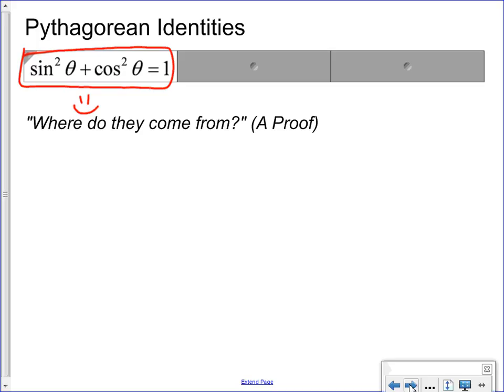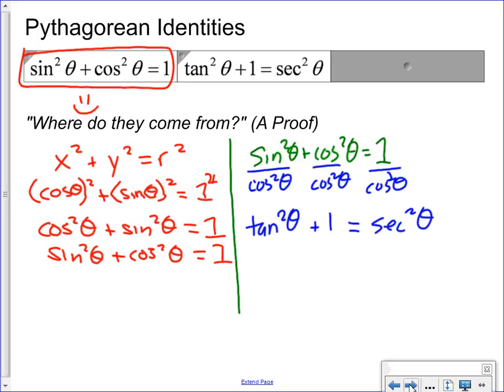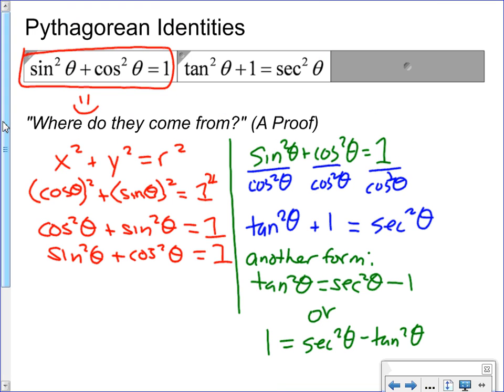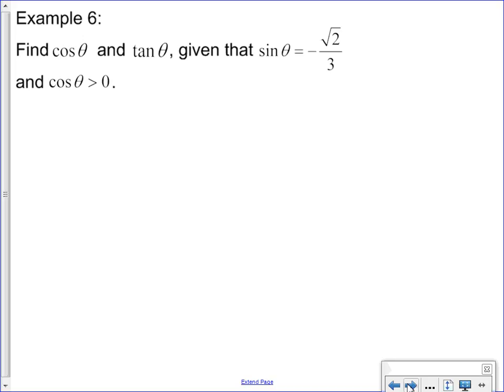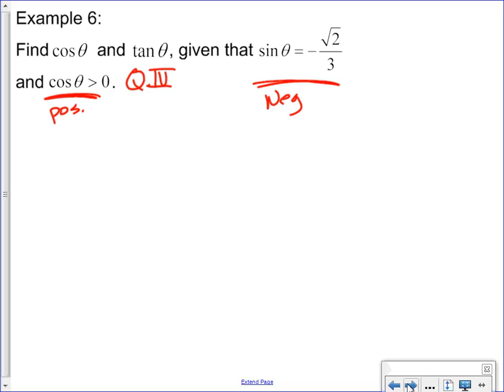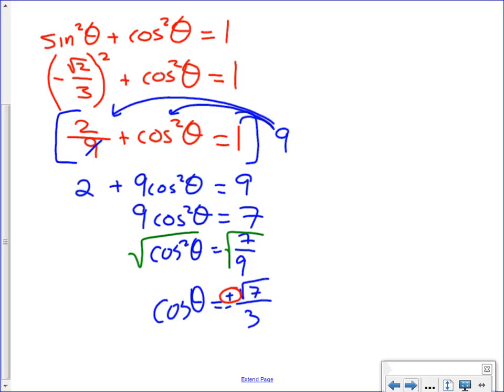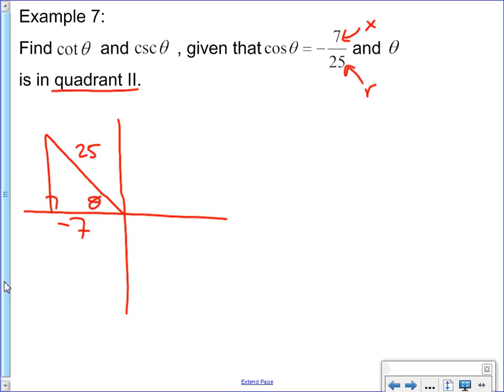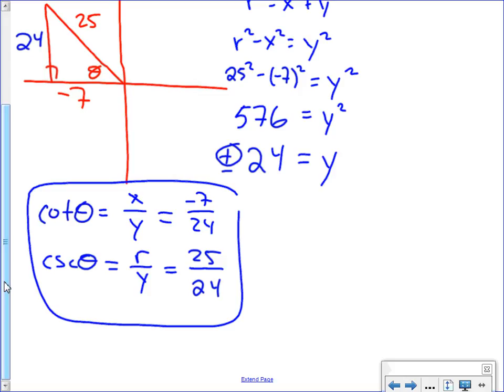Trig 1 4 Part 2 Pythagorean Identities